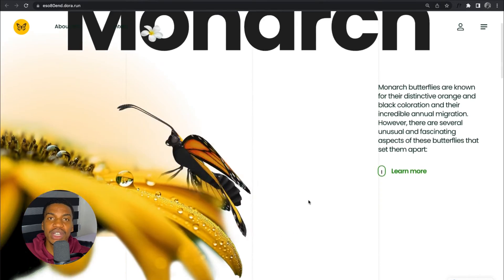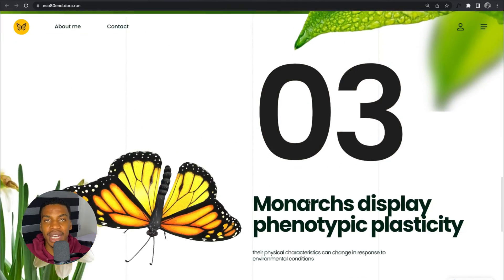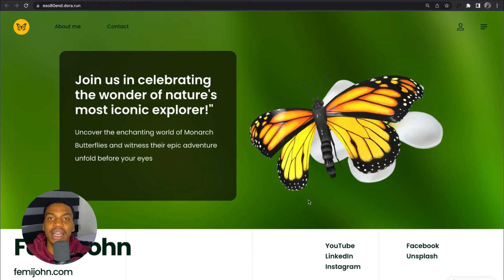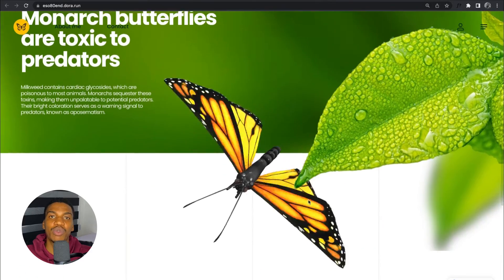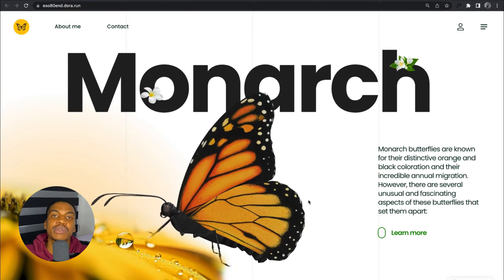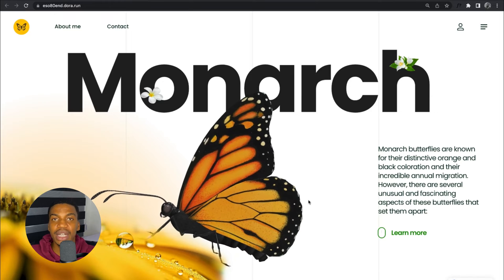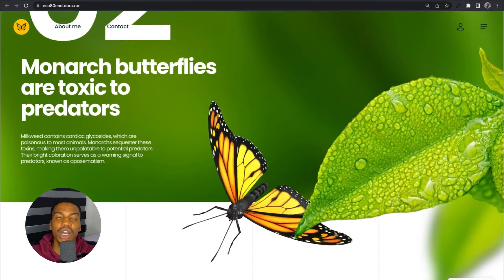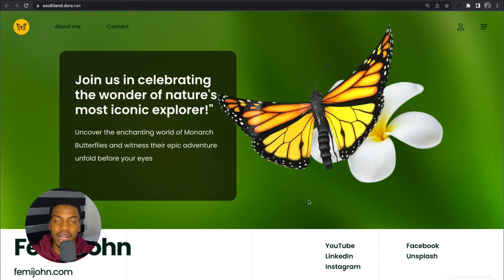No-Code 3D Web Design Challenge by Dora Platform.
This is to remind you of how amazing the Dora Software is and the amazing things that can be achieved with Dora.

Link to the Live Project (Only Available on Desktop)

If you are Interested in Participating here are Links to get Started